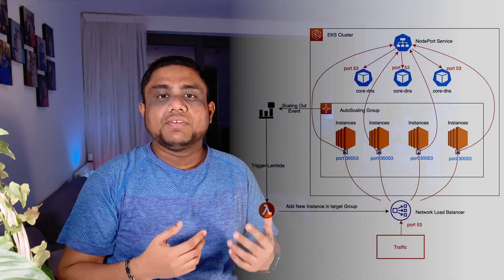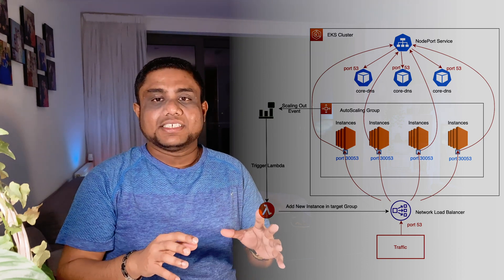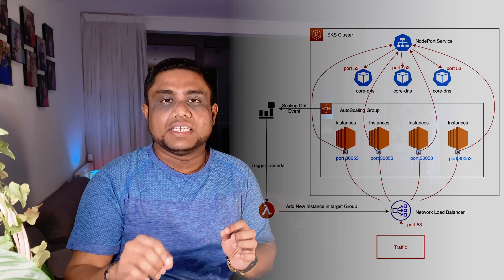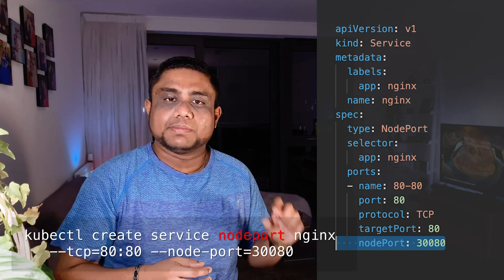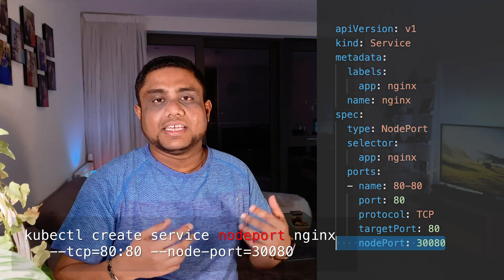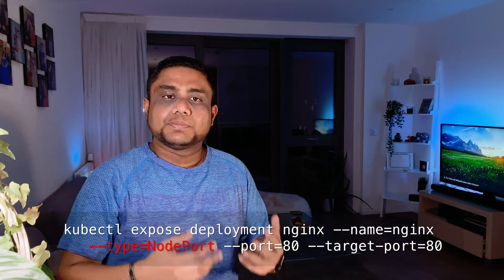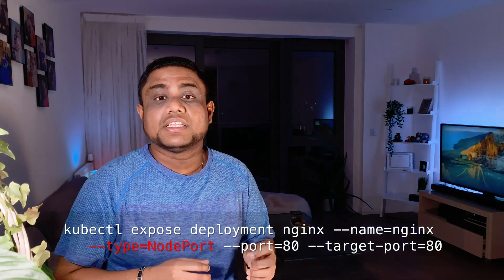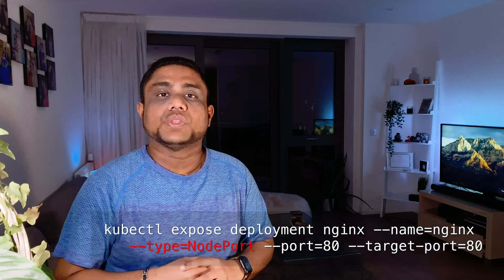6.3. Kubernetes NodePort Service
Kubernetes Services & Networking Domain

Important Links